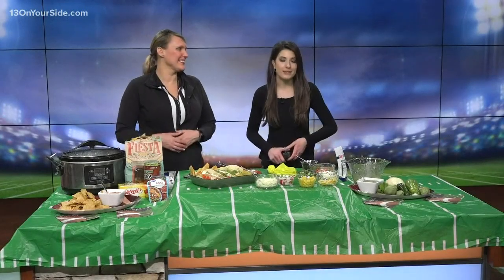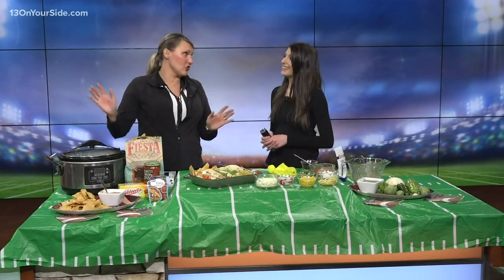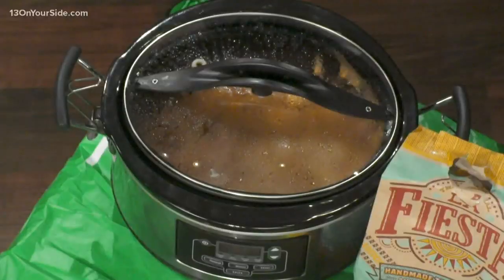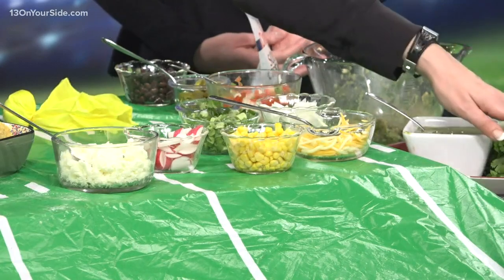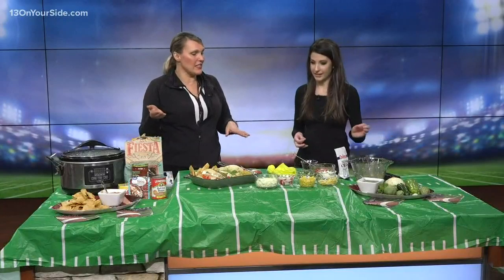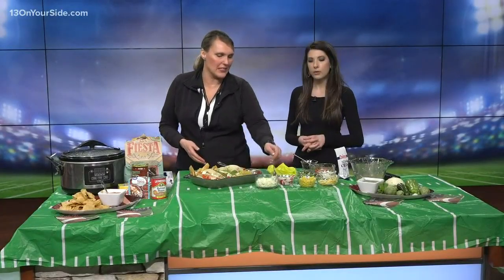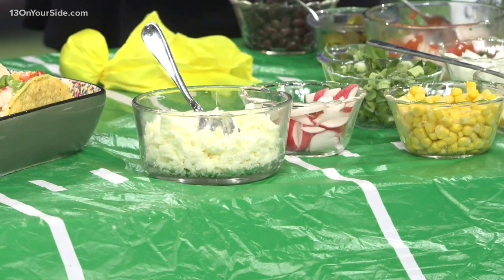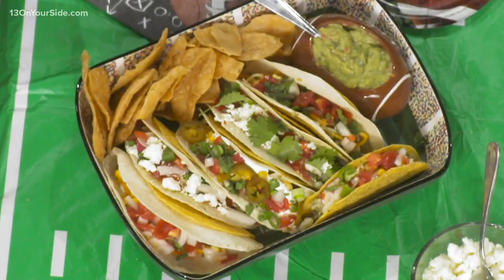Chef Char's Super Bowl Taco/Nacho Bar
Chef Char joined 13 ON YOUR SIDE to show a delicious and great food idea for your Super Bowl party!